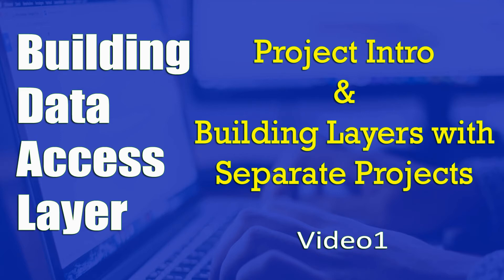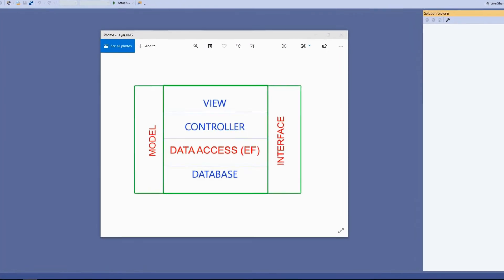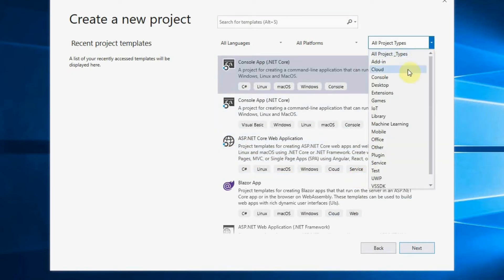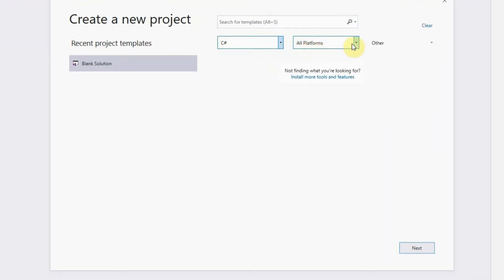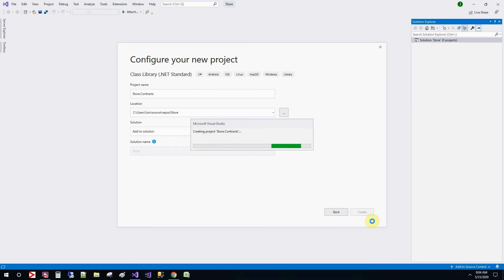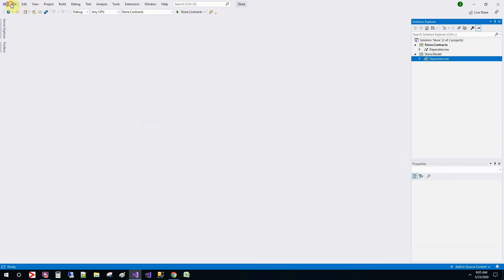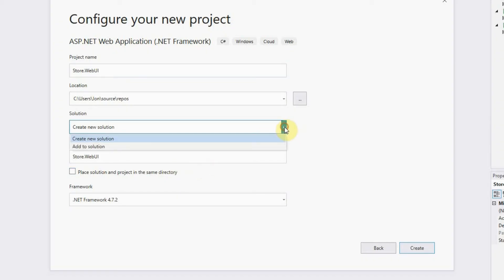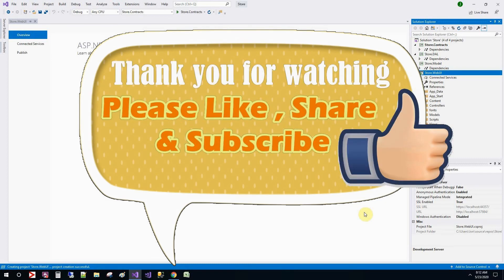Building DAL | ASP.NET MVC Part 1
Building Data Access Layer In ASP.NET MVC Web Development using C# | Part 1 of 7
- Entity Framework
- Code First Code First Approach
- Use Repository Pattern
- User Interface for Dependency Injection
- Use Abstraction to create a common code base
- Dependency Injection
- SOLID Principle

For Advance Learning